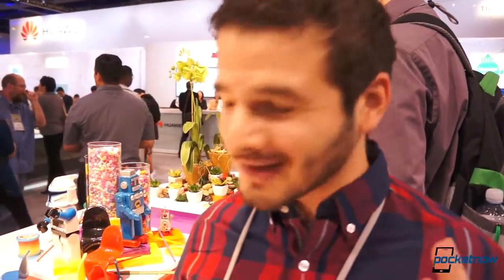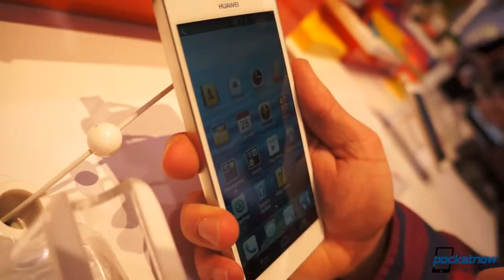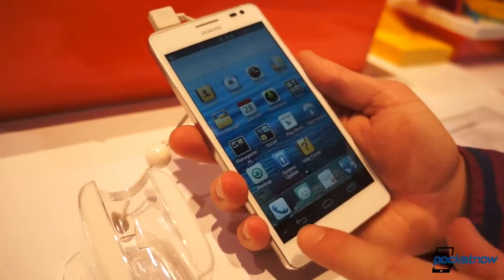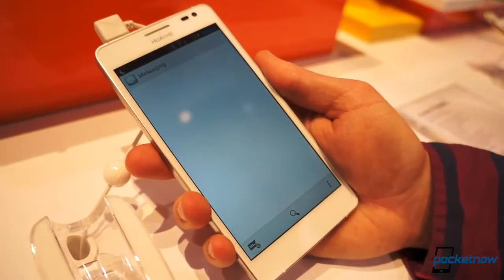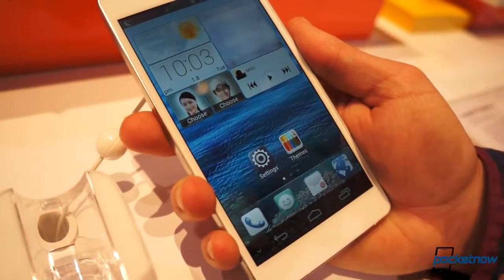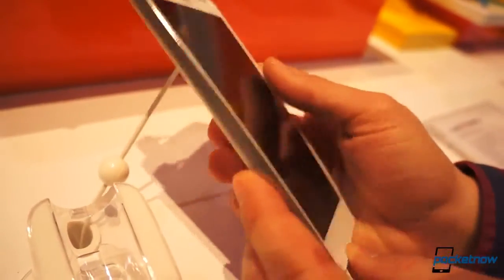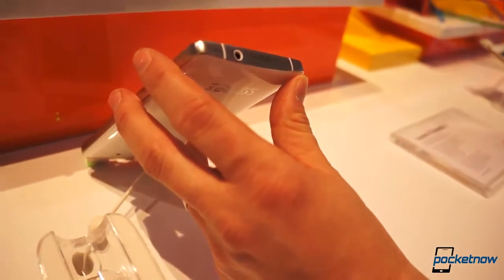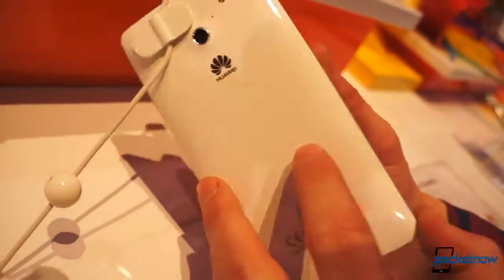Huawei Ascend D2 In Depth Look